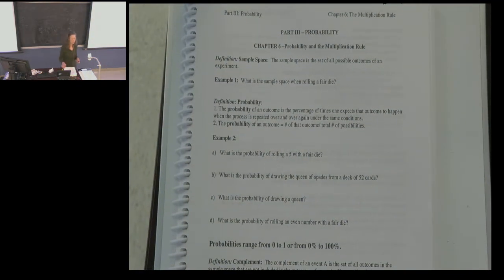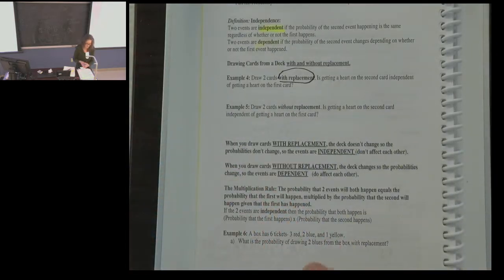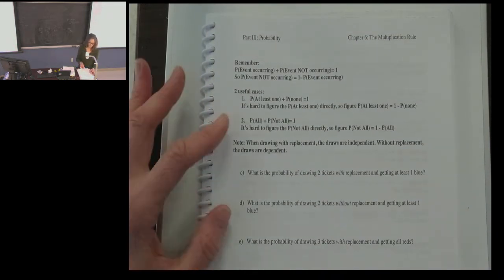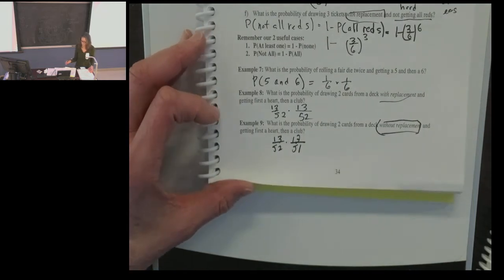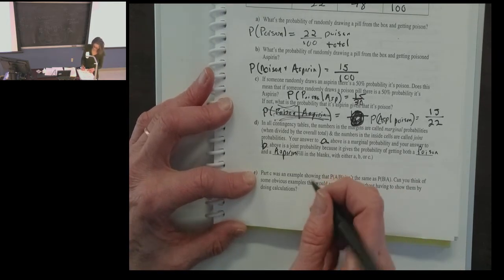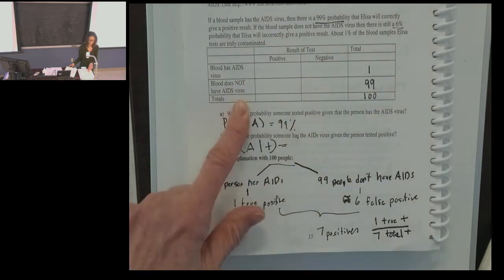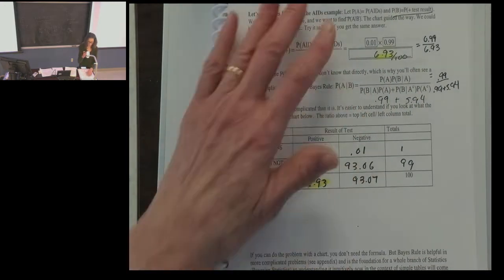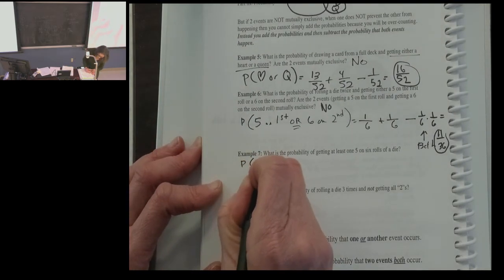Spring 2020 Stat 200 Lecture 5 (2020-02-04)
Ch 6: Probability and the Multiplication Rule
Ch 7: The Addition Rule